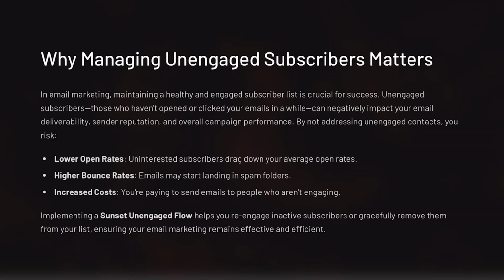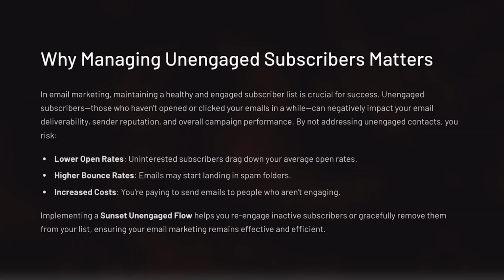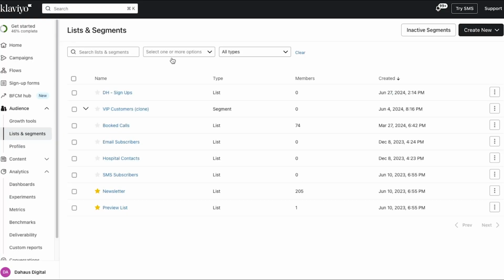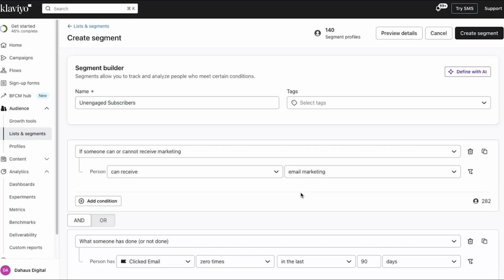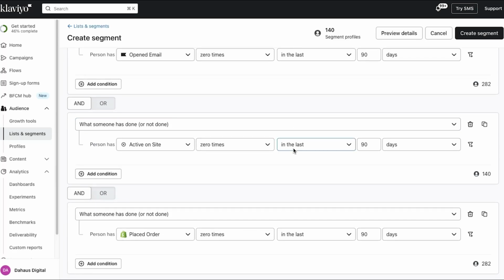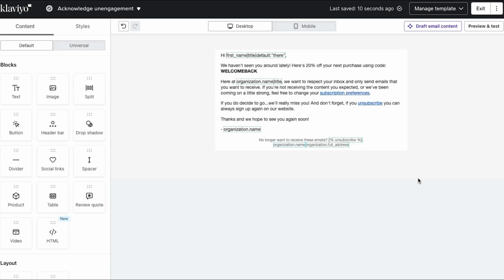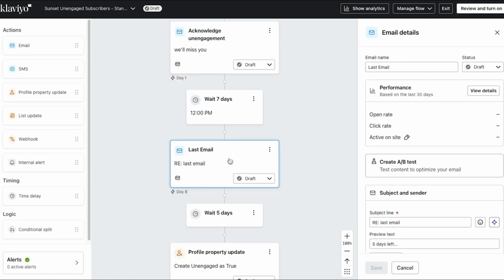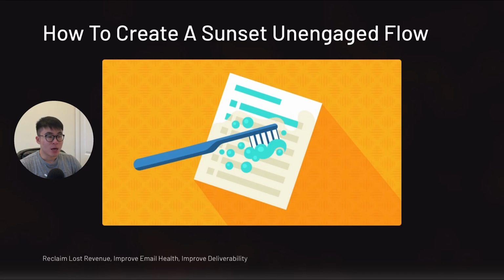Why Every E-Commerce Brand Needs a Sunset Flow (And How to Set It Up)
Want to add $50K-$500K per month in email revenue 60 days or your money back?

Every e-commerce brand needs a Sunset Flow to keep their email list clean, engaged, and optimized for deliverability. 🚀 In this video, we’ll break down why a Sunset Flow is crucial, how it helps you remove unengaged subscribers, and step-by-step instructions to set it up for maximum retention and revenue.

🔹 What You’ll Learn in This Video:
✔️ What is a Sunset Flow and why it matters 🏆
✔️ Steps to automate the re-engagement process 🔄
✔️ Tools and strategies to set up your flow effectively ⚡

A well-implemented Sunset Flow can save your brand thousands of dollars while boosting email open rates, click-through rates, and overall revenue! Don't ignore this powerful strategy—watch till the end for expert tips!